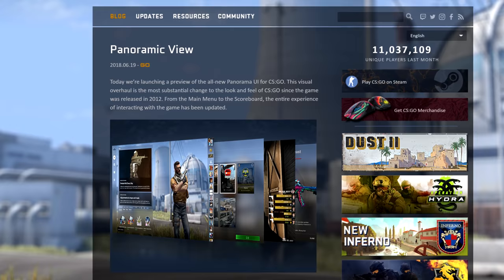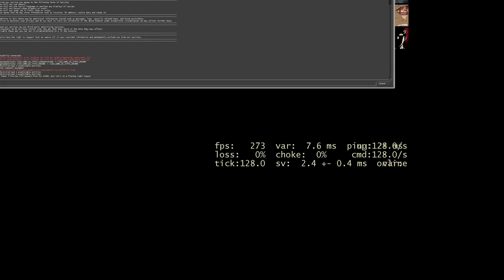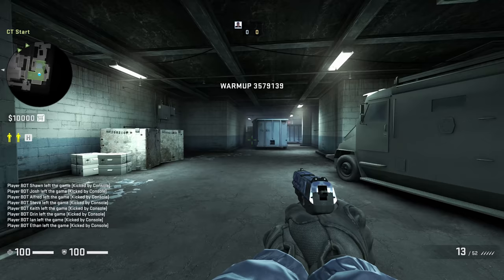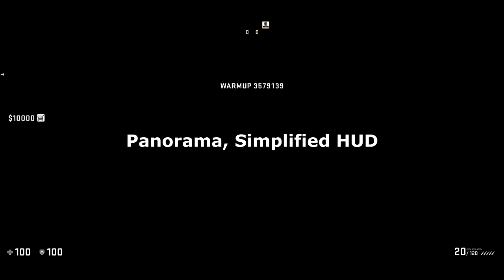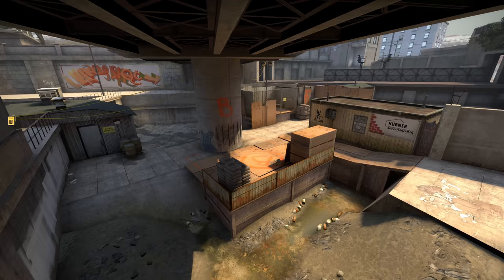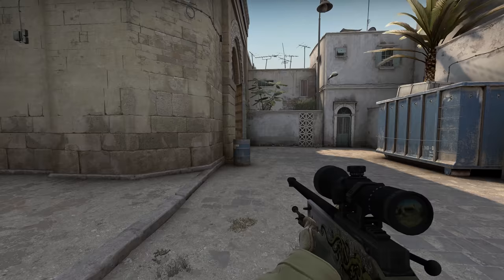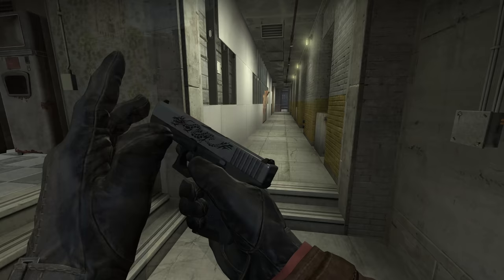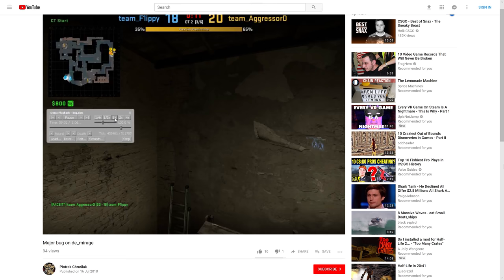More of the Bugs in CS:GO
Am away until next week so decided to make another DANK bug compilation video for you lovely people... hope it's helpful and at least a bit game-breaking.

0:10 - Panorama bugs
1:50 - Map bugs
3:43 - Serious head smoke molotov bug that's been in the game for years BUT STILL ISN'T FIXED